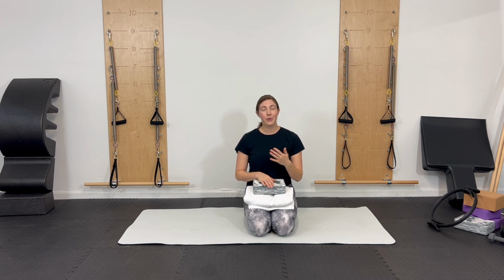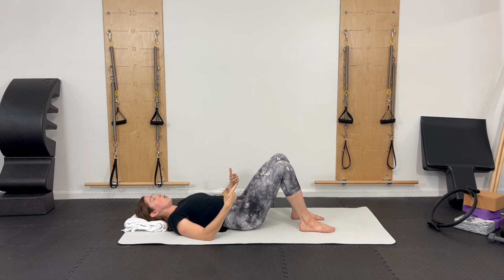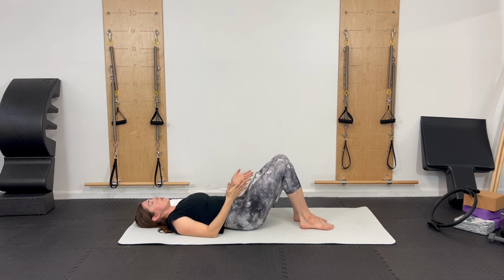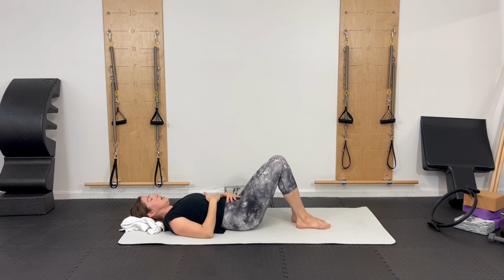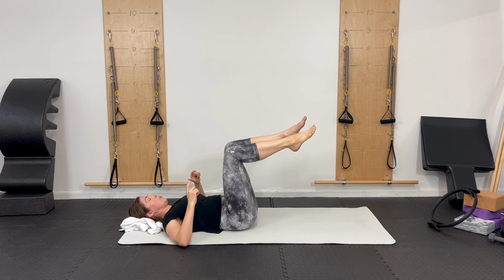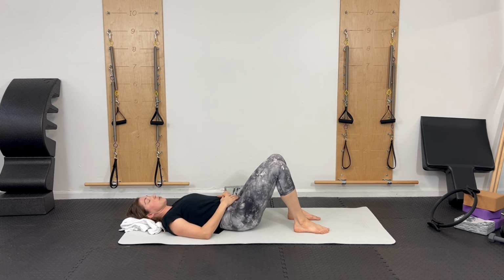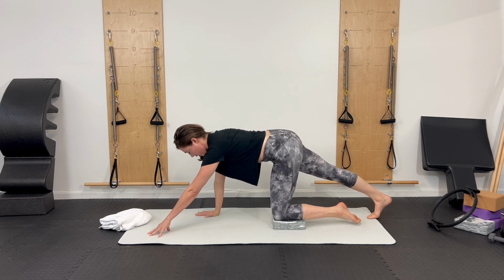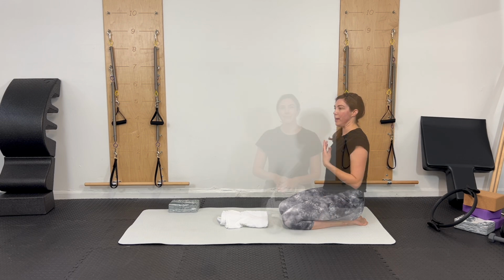20-Min Core Workout for Lower Back Pain Relief | Pilates for Beginners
A strong core is crucial for back pain prevention and relief. This 20-minute Pilates-based routine focuses on gentle core stabilization exercises to support your lower back. Suitable for beginners and perfect as a morning wake-up session or a mid-day reset, this workout will help you build the strength and stability needed to keep your back pain-free
00:00 Intro
00:20 Props
00:33 Class
17:37 Outro

Grab a FREE 15 min full body class and get on the weekly newsletter!

Props:
Yoga Blocks